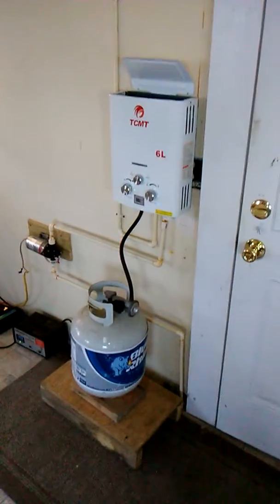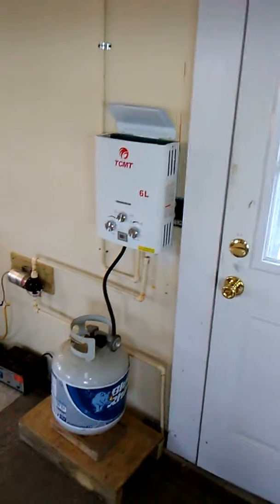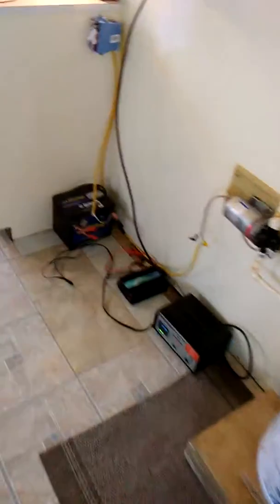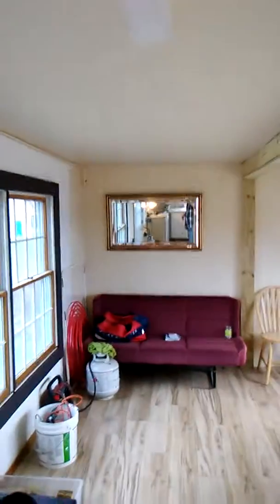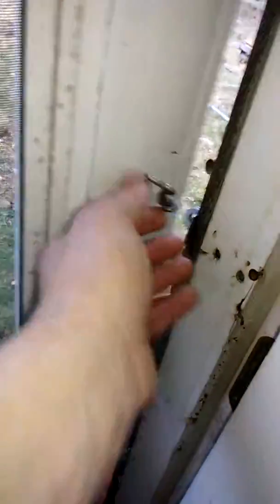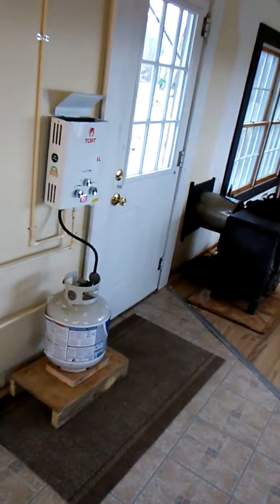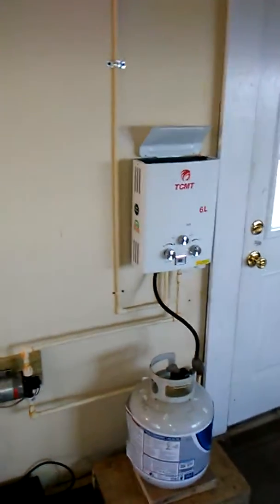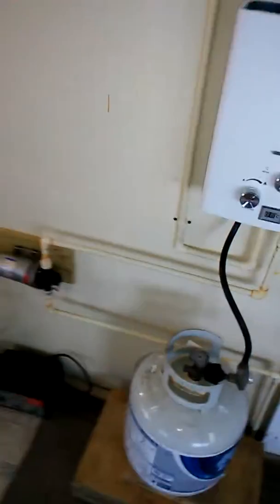my 12 volt water system